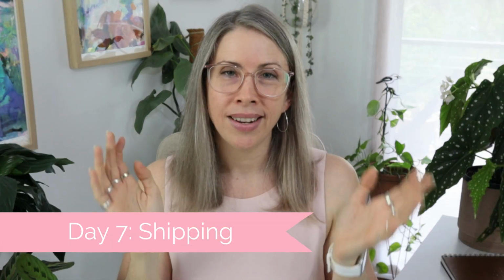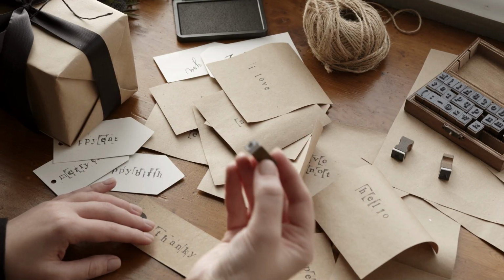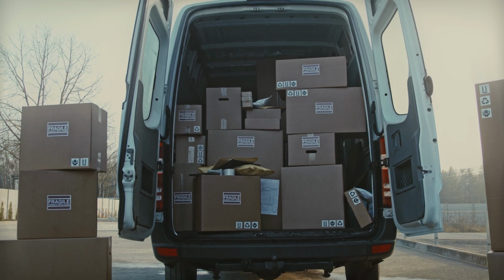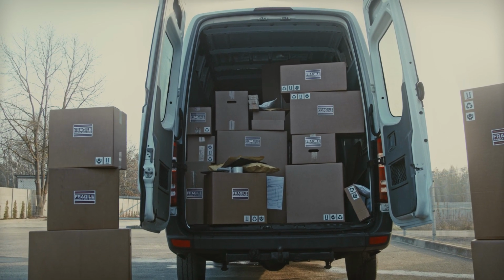Update Your Shipping Prices & Settings | Etsy Shop Spring Clean Challenge Day 7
🌸Welcome to Day 7 of the Etsy Shop Spring Clean Challenge!🌸

Today it's time to review your shipping prices and settings!

🌸 Want to spruce up your Etsy shop? 🌸

My name's Jess Van Den, and I invite you to join me for the FREE Etsy Shop Spring Clean Challenge - 10 steps over 2 weeks that will help you quickly and easily freshen up your Etsy shop!

I know you're busy, so I've I designed this to be an easy, fun challenge you can fit into your regular workday!

🦋 Make sure to subscribe to my channel so you don't miss any of the 10 videos in this challenge - I'll be releasing one each day of the challenge to guide you through the specific task for that day.

Oh, and you can follow me over on Instagram for daily prompts, too - I'm @createandthrive

For the challenge, use the hashtags: ESSCC or etsyshopspringclean

🌺 So if your shop is feeling a little tired, a little stagnant, and you're not seeing the growth and sales you'd like, don't miss the Etsy Shop Spring Clean Challenge!

If you're excited to get started, please share this challenge with your maker friends - and I'll see you for the first day of the challenge on March 21st!

Get your FREE Etsy Resources

Jess :)

P.S. Want me to critique your Etsy shop or other online shop/website?

Studio photo of me by see saw photography.

Get 40 free listings when you sign up to sell on Etsy using this

I'm wearing my own jewellery in this video.

All of my sterling silver jewellery is available from my own website, and on Etsy.

My Etsy shop

I have a podcast for makers, too!

G'day!

I'm Jess Van Den - a former school teacher and science communicator - and I've wanted to make a living online since 1998. But it took me another decade to figure out how...

In 2013 I also started createandthrive.com to help other makers turn their handmade hobby into a thriving business via a blog, podcast, courses, membership community + more.

I also love learning & sharing more about health, happiness, plants, and how to be more effective as a  work-from-home, full-time self-employed creative - so I have all the time I need to do all the things I love.

~ Jess